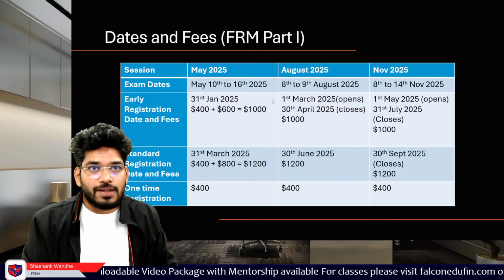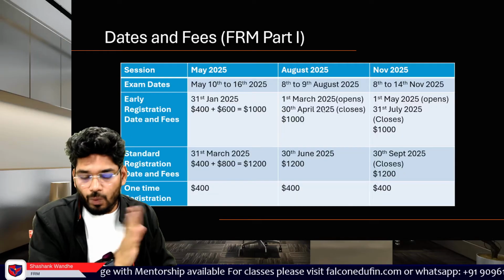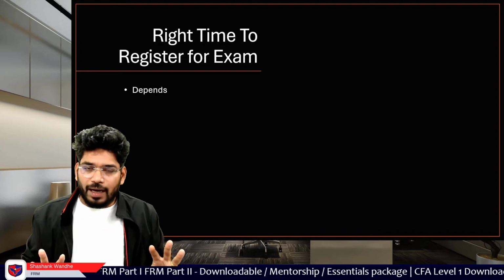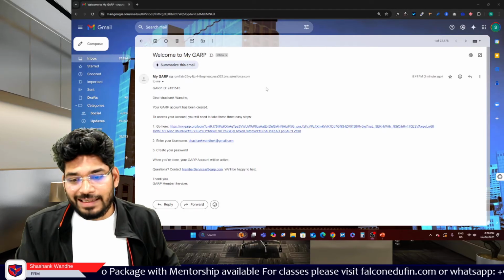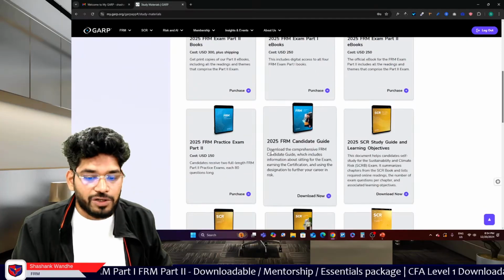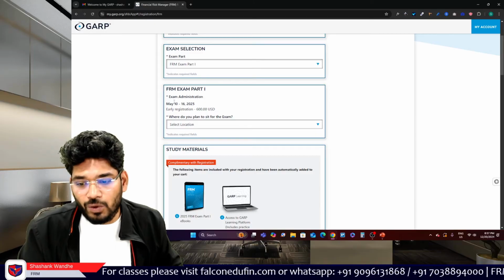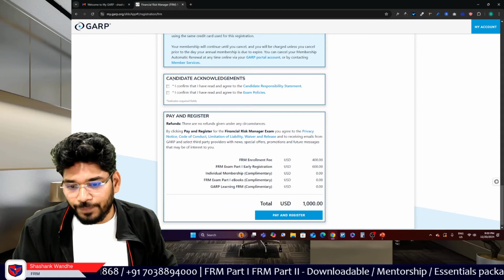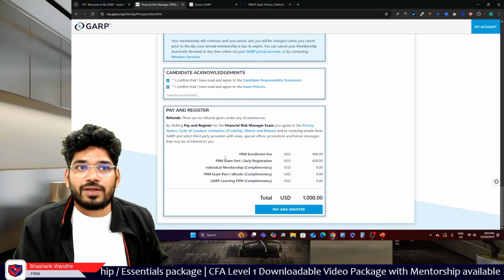FRM Exam Form Registration Steps, Deadlines & Key Dates 2025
In this video, we guide you through the 2025 FRM exam registration process, highlighting important deadlines, fee structures, and eligibility criteria. Learn how to effectively complete your application, avoid common mistakes, and stay on track with your exam preparation schedule. Ensure you register on time and set yourself up for a successful FRM journey.